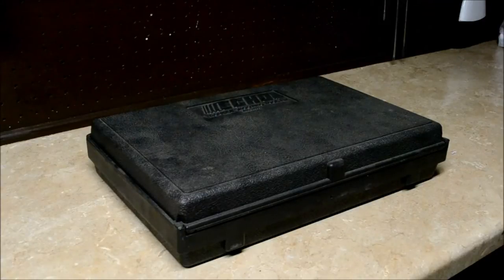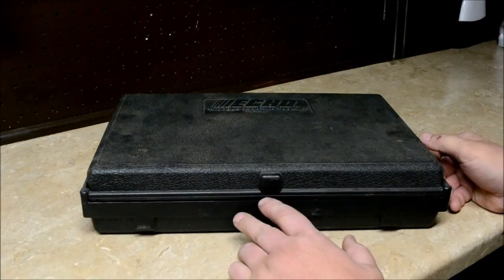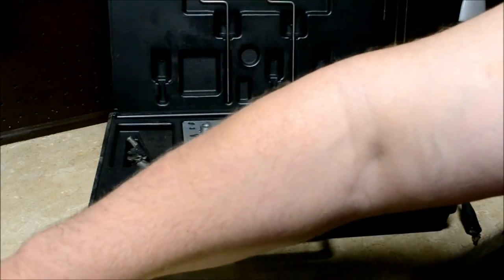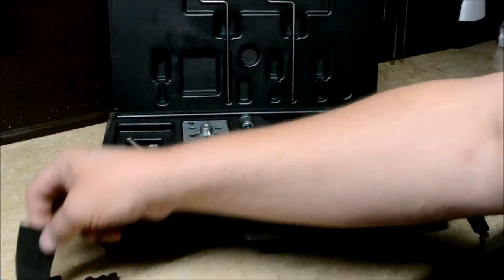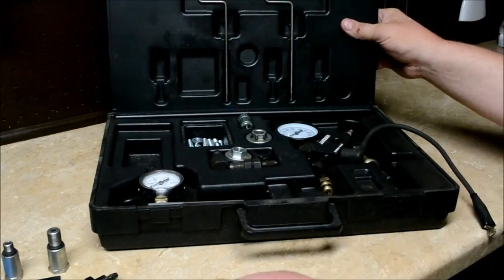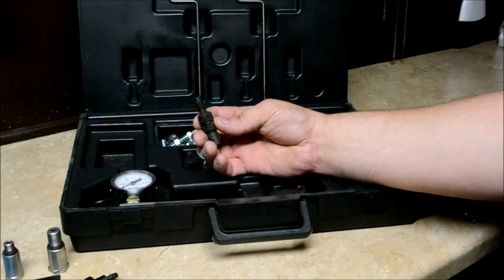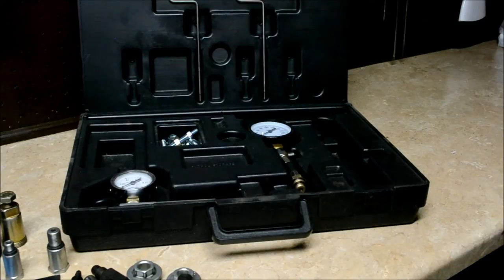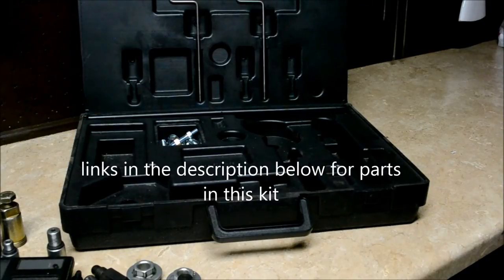TOOL REVIEW : Echo Pressure And Vacuum Testing Kit And Where To Buy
JEREMY FOUNTAIN
THEMOWERMEDIC1

TREY DRIVER
BIG BUCK MOWERS AND EQUIPMENT
3301 STATE HIGHWAY 121
BONHAM TEXAS 75418

echo pressure & vac test kit
vac  pump
clutch tool
piston stop
pet 1000 tach
ignition tester
rubber exhaust block off material